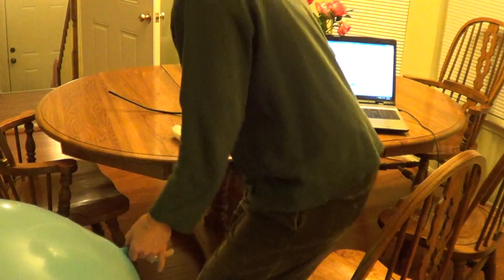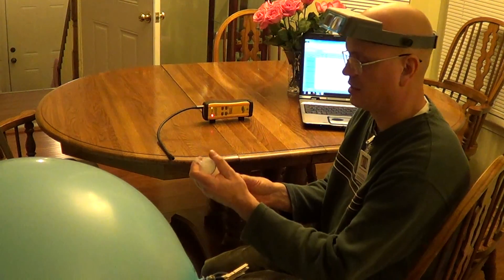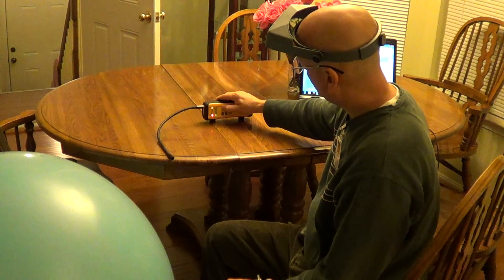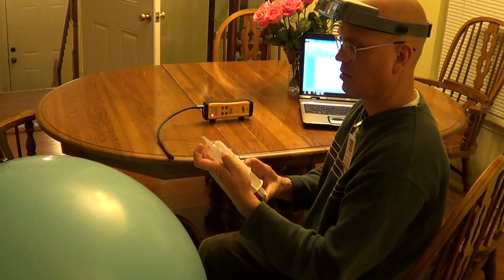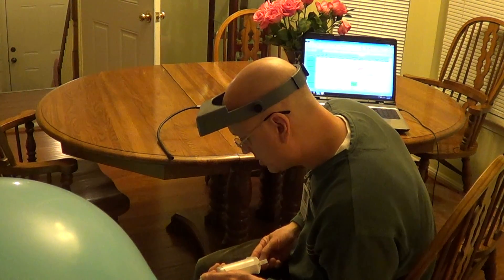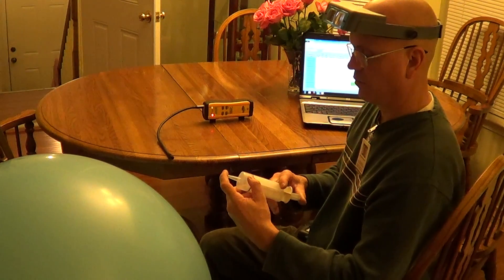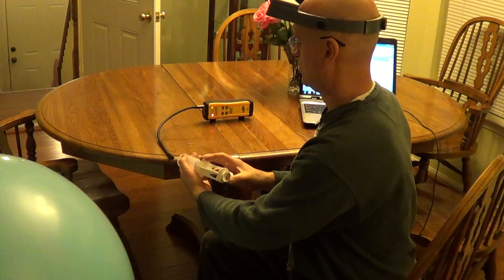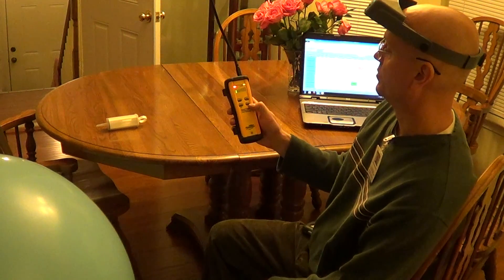Fieldpiece SRL8 R410a PPM test 2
Download the free pdf version of my leak detector report where I test all the hvac leak detectors